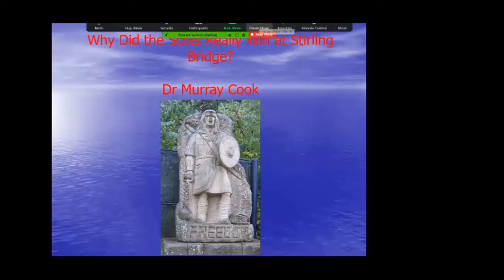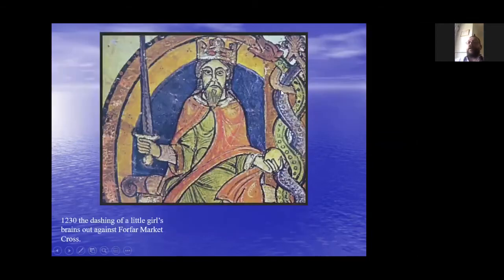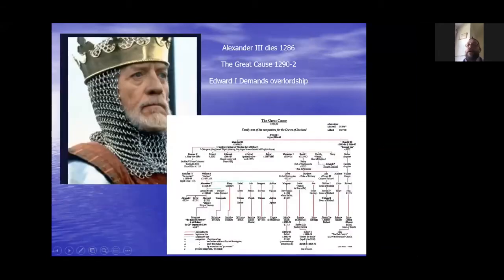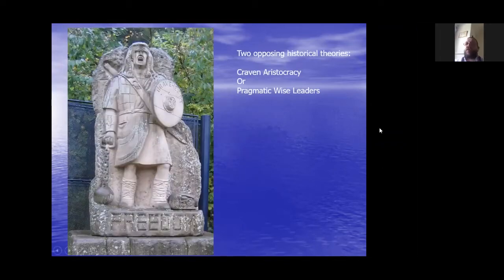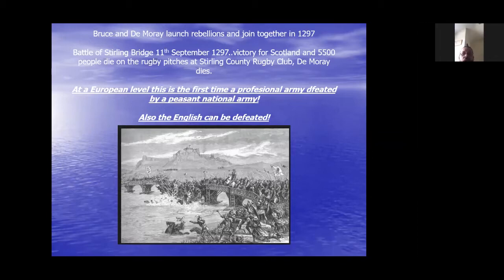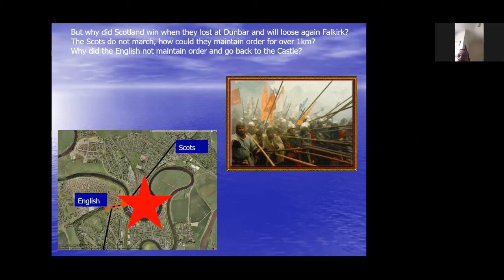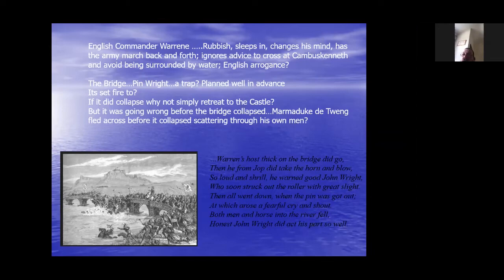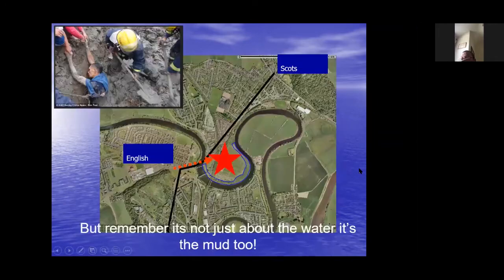Afternoon Lecture Series: Why did the Scots really win at Stirling Bridge? - Dr. Murray Cook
Afternoon Lecture Series: Why did the Scots really win at Stirling Bridge? - Dr. Murray Cook discusses the Battle of Stirling Bridge.